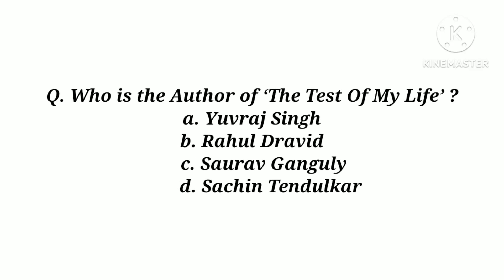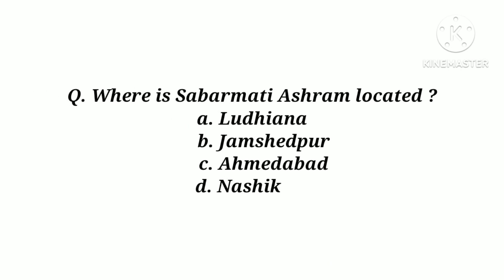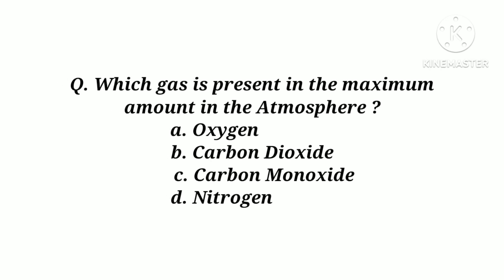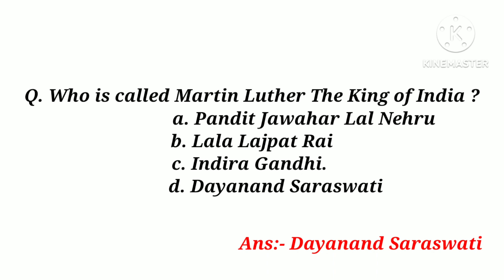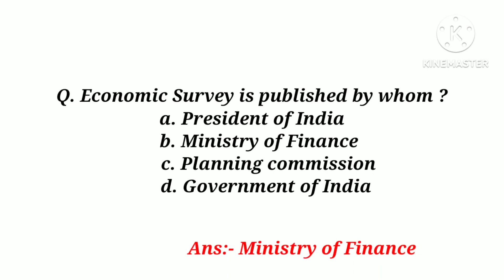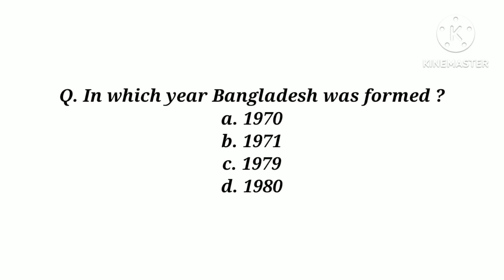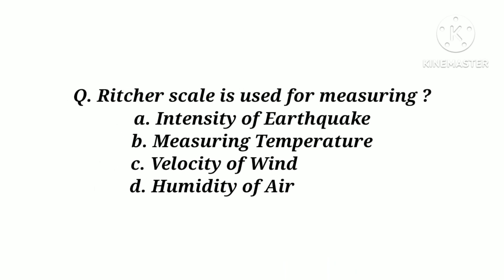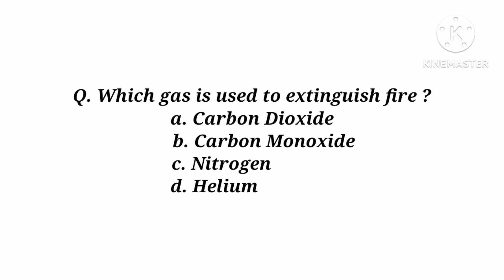20 Important GK GS MCQ // Important GK For All Competitive Exams // General Knowledge Questions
20 Important GK GS MCQ // Important GK For All Competitive Exams // General Knowledge Questions

motive of this channel
1. To help student for exam.
2. To share knowledge.
3. Preparation for government exam.
4. Right to free education.